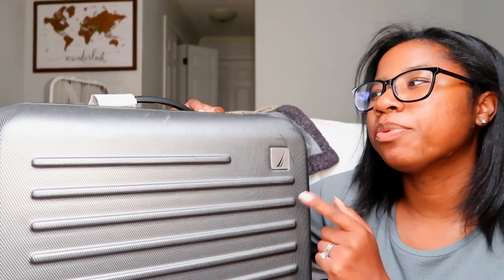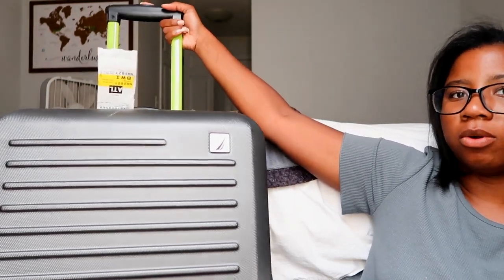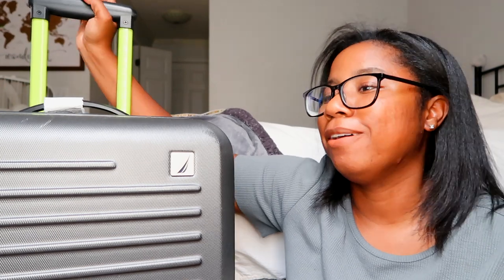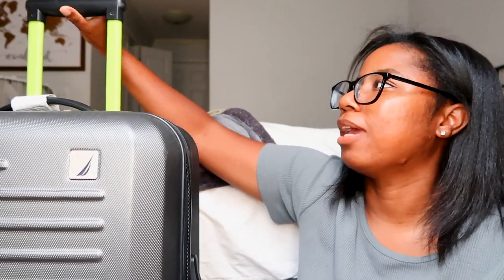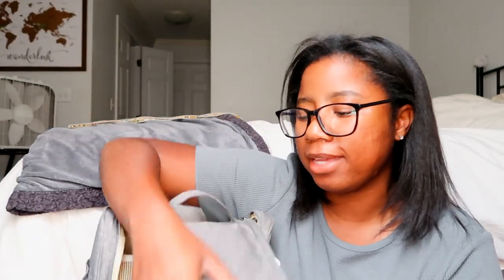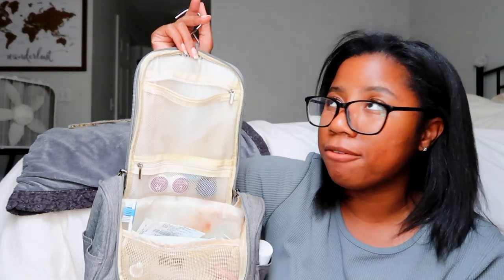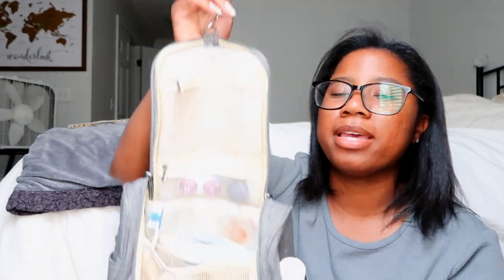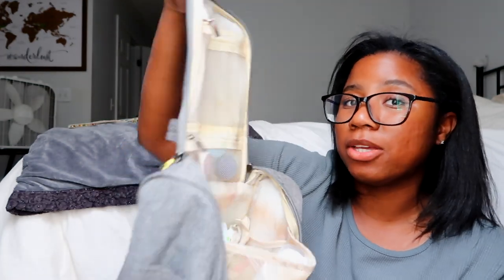Minimalist Travel Essentials for 2 Weeks in Europe Summer 2022 | Packing Cubes, Carry-on, etc.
Minimalist Travel Essentials for 2 Weeks in Europe | Packing Cubes, Carry-on, favorite toiletries

Packing Cubes
Suitecase
Toiletry Bag
Rain Jacket
Plug Converter
Carry-on Bag
Water bottle